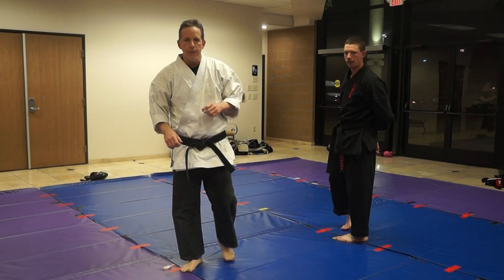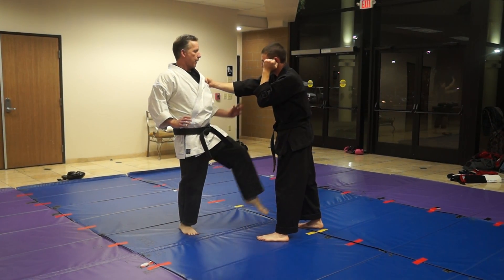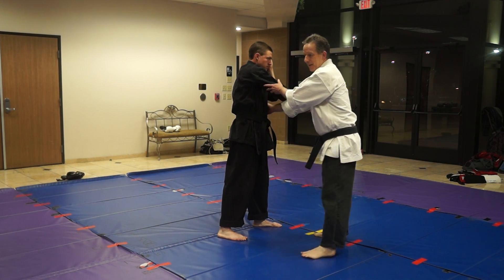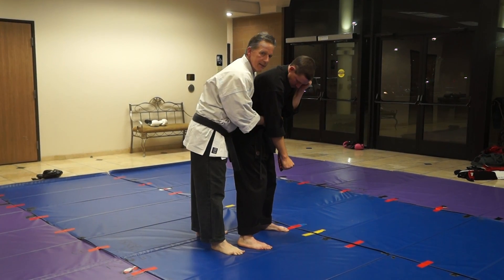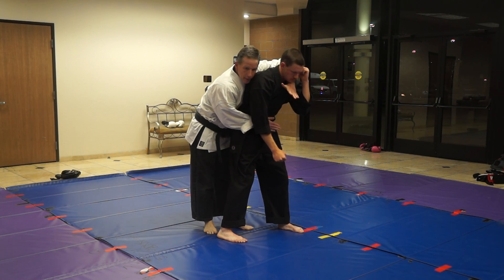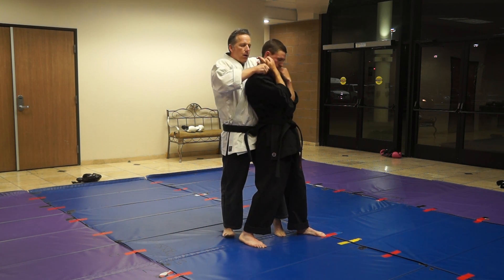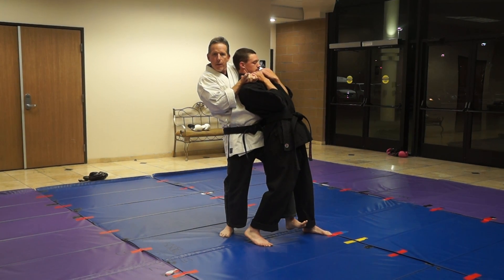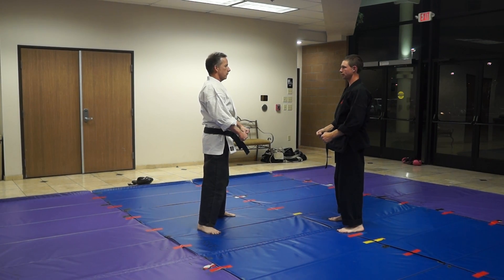SC5.0 Rear Forearm Choke: Lesson from Class